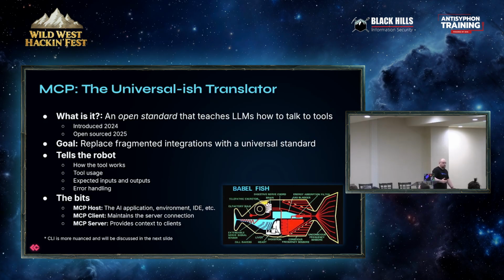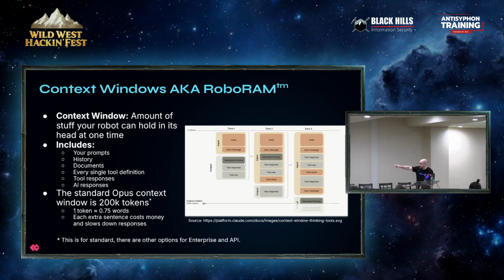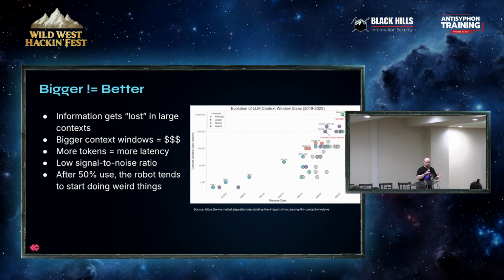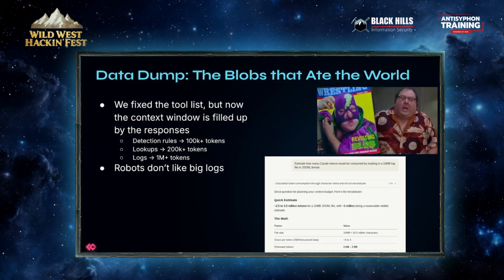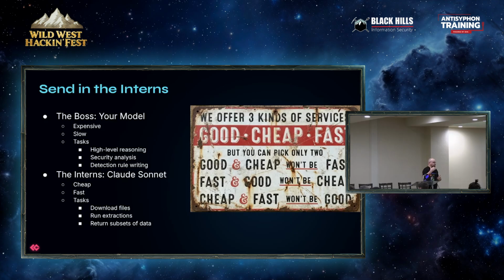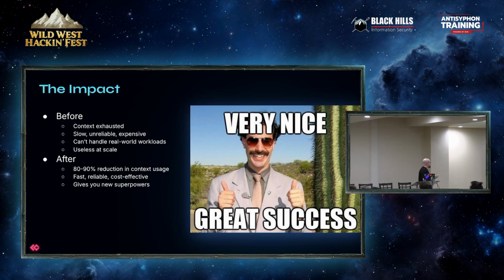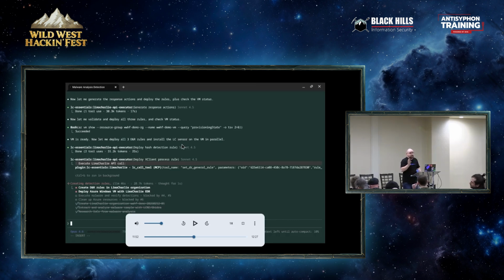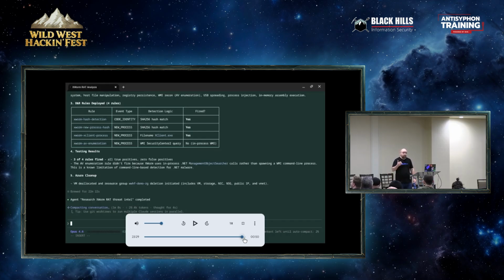AI Beyond Triage and Hunting | Chris Botelho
AI Beyond Triage and Hunting
Presenter: Chris Botelho

Why do most AI security tools fail at scale?

In this session, Chris Botelho breaks down why current AI integrations struggle in real-world security environments. From overloaded MCP setups to context limitations, you’ll see what actually breaks when moving beyond simple demos.

The talk introduces a better approach using structured workflows and progressive disclosure, allowing AI to handle complex, multi-step security operations while maintaining context and performance.

If you’re building or using AI in security, this is a must-watch for understanding what actually works in production.

Chapters
00:00 – Intro: The Point-in-Time Problem for AI
03:14 – Why LLMs Struggle with Real-World Operations
04:14 – MCP Servers and Connecting AI to Security Tools
07:09 – Startup Tax, Context Windows, and Token Limits
15:04 – Claude Skills, Tool Search, and Smarter Workflows
19:24 – Solving Large Log Files with Cloud Storage
24:16 – Subagents, Model Selection, and 90% Token Reduction
33:44 – Live Demo: Automated Malware Analysis and Detection Engineering